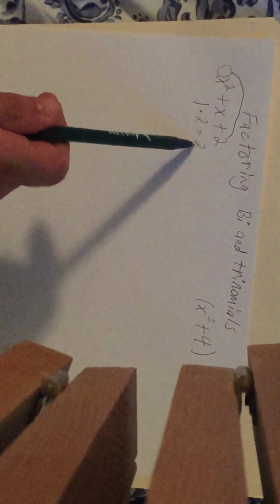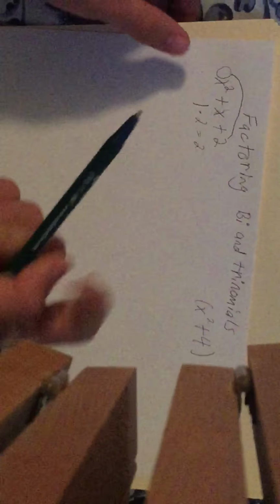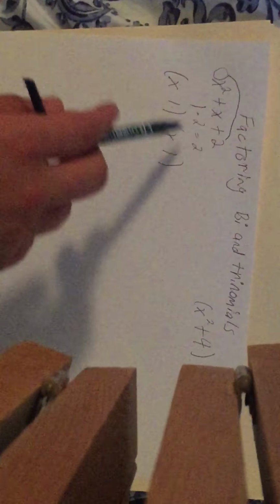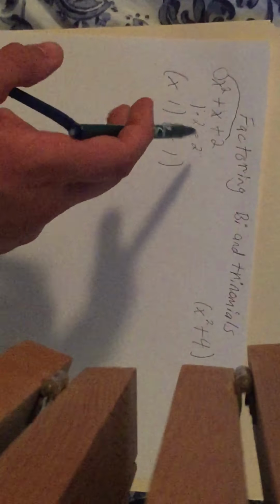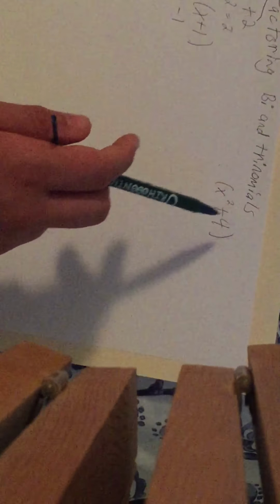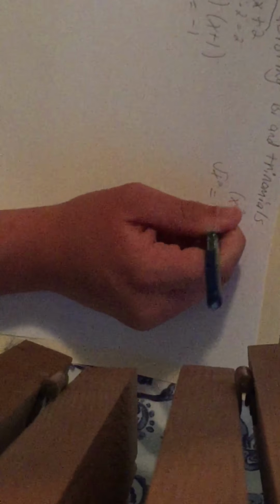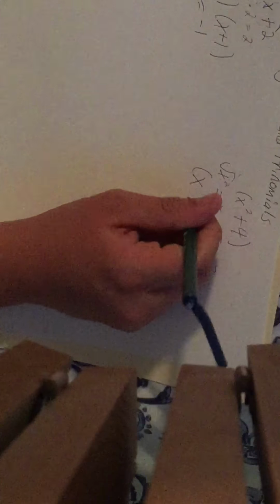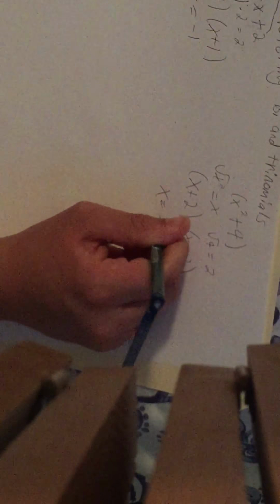How to factor bi and trinomials